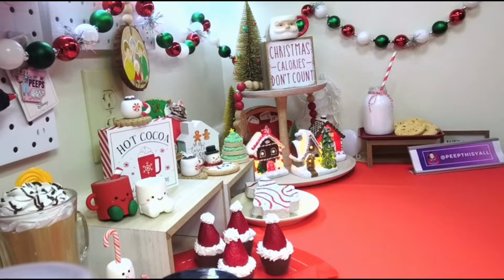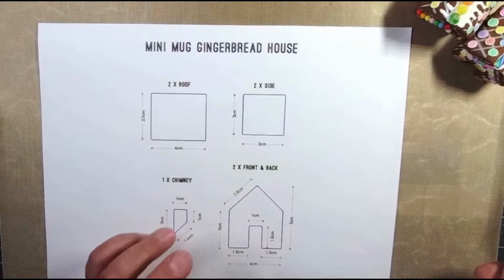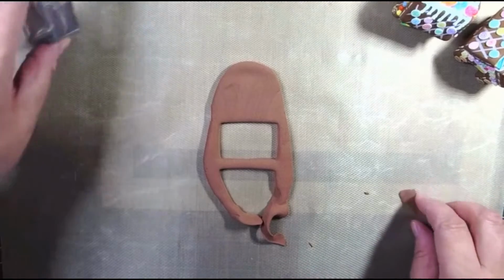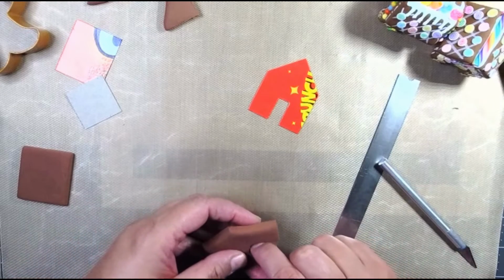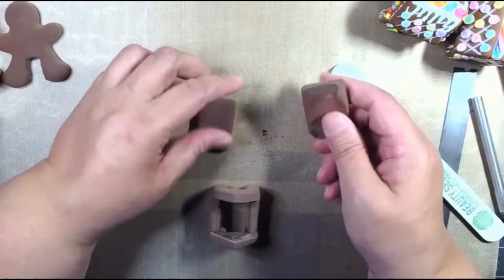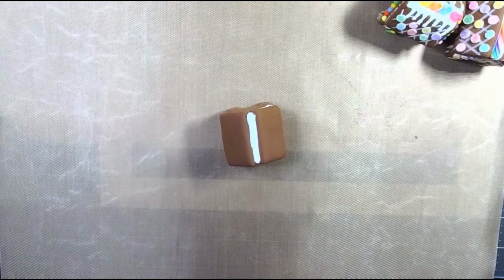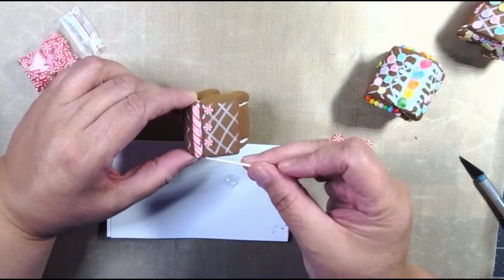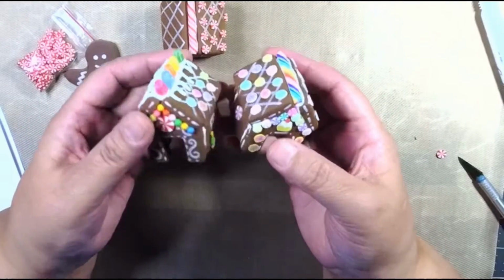Gingerbread Mug Hugger Cookie Fake Bakes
In this video, I share how I make Gingerbread Mug Hugger Cookies Fake Bakes!

Items you may purchase to make this craft:
Mini Gingerbread House Cutter
Aleenes Clear Tacky Glue
Clay Blade
Brown Air Dry Clay
White Slick Paint
White Paint Pen
~My Etsy Shop
*Fake Bake & Crafting SVG Digital Downloads~
*Fake Bake Digital Tutorials~
*Holiday Stencils~
*Fake Bake Mini Sign~
*Fake Bake Scribes~

(Discount will not apply to air dry clay as it is already discounted.)

Thanks for your continued support in keeping Peep This Y'all creating & crafting!"
Send Friend Mail or Products for Review to:
PeepThisYall (Cindy)

~Free Kindle Craft Books~
Simple Clay Recipes
Cute Polymer Clay popsicles
12 Easy DIY Projects Kindle Edition
20 Crafts with Mason Jars
Paper Crafts for Kids

*All content; including ideas, images, and recordings is my own unless otherwise stated. Please give credit if using my videos or the content within*